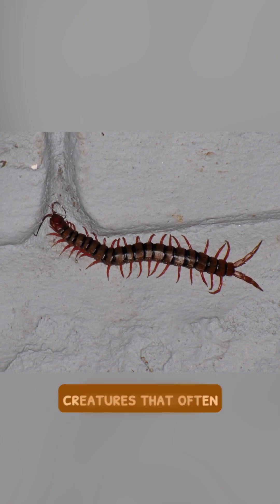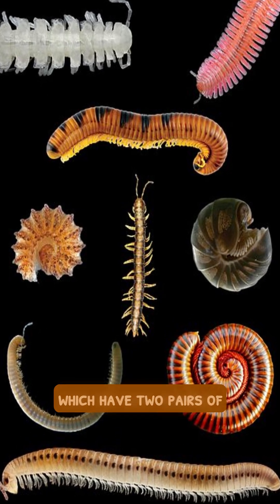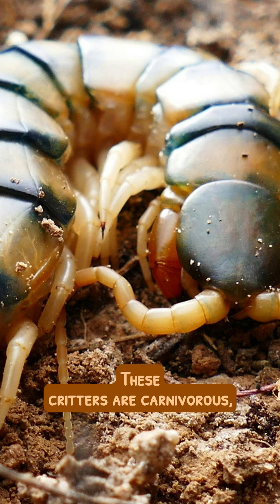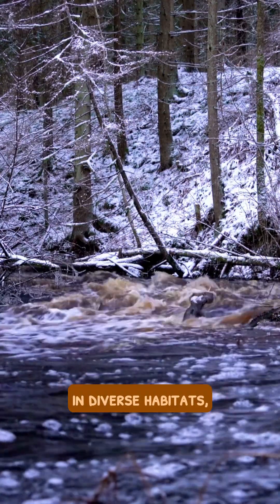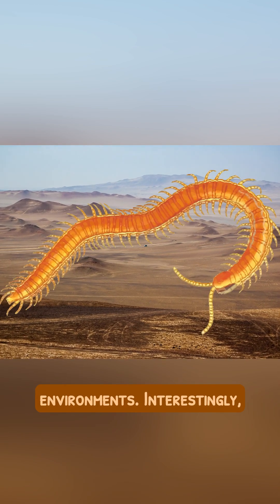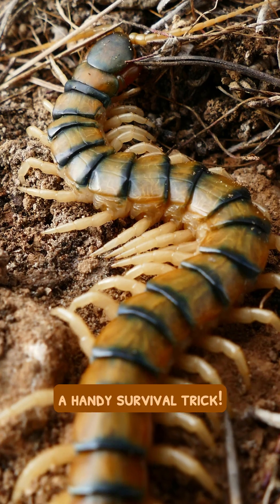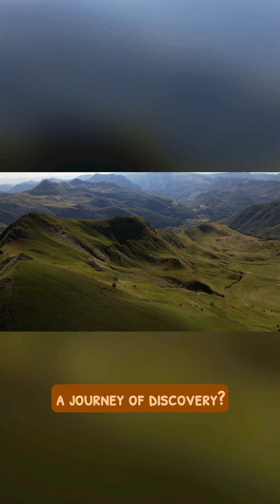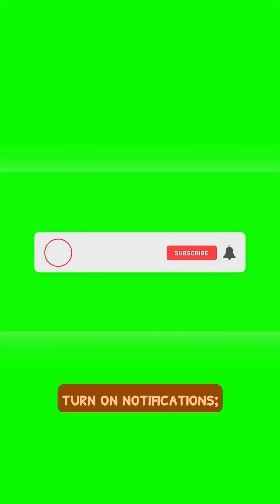Centipedes: Masters of the Many-Legged Hunt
"Step into the fascinating world of centipedes, the many-legged predators of the animal kingdom! 🐛🔍

Did you know that centipedes can have anywhere from 30 to over 300 legs, but never exactly 100? These nocturnal hunters use their venomous pincers to subdue prey, making them skilled and efficient predators. Found in various habitats, from forests to deserts, centipedes are masters of adaptation.

Explore their unique biology, hunting strategies, and surprising role in ecosystems.